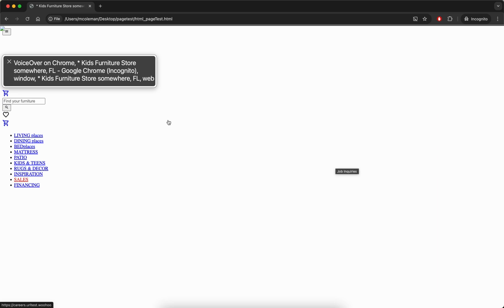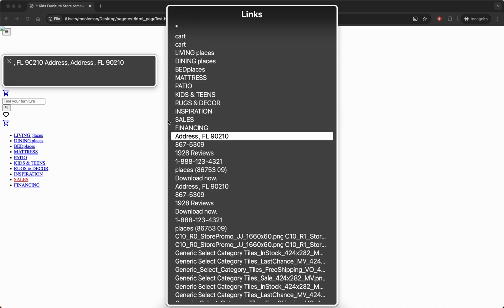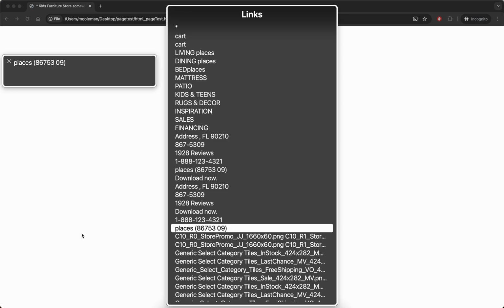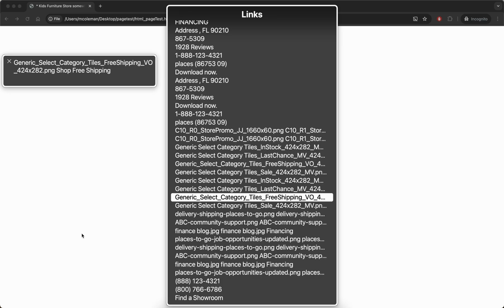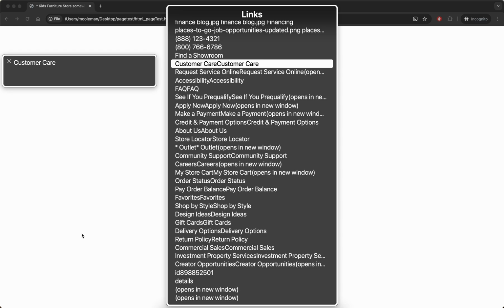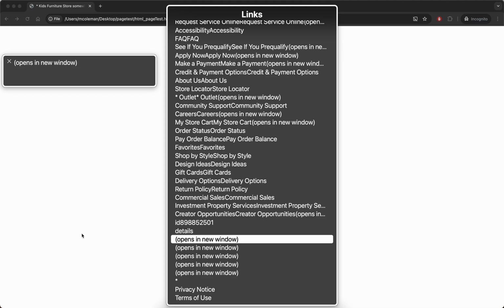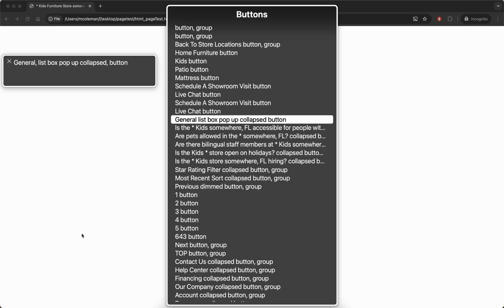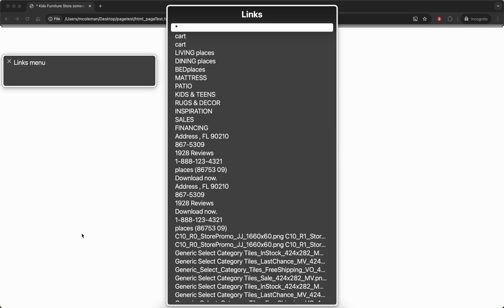VoiceOver Page Test - Crash course on just the few commands needed to identify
Hope you got a quick lesson on the keys needed and thought process to review the rotary of VoiceOver.